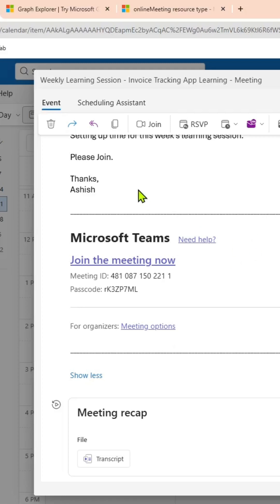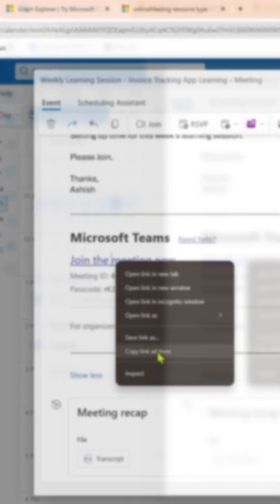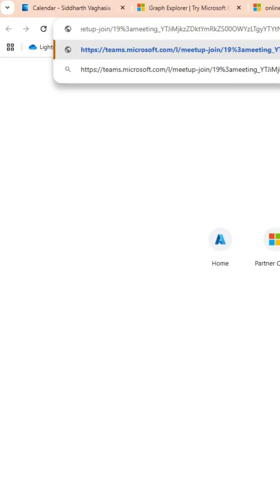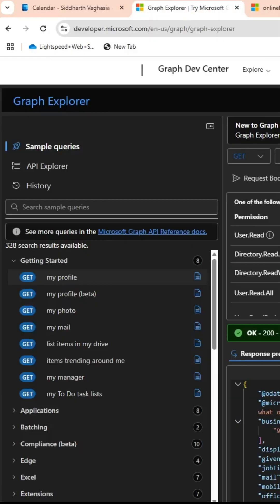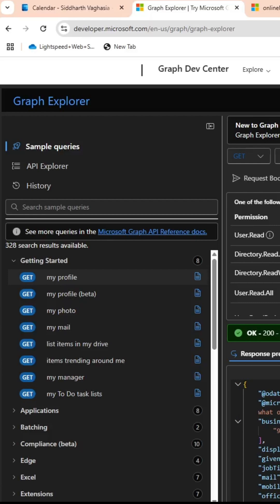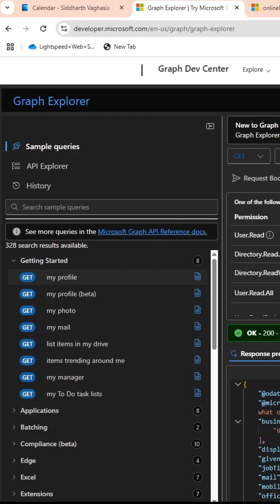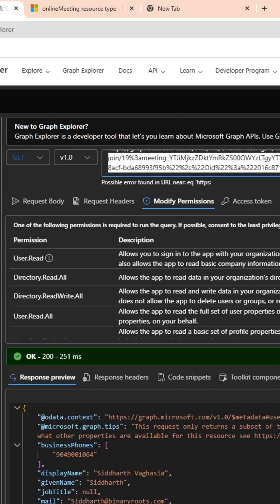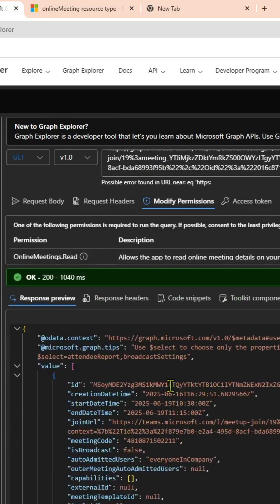Retrieve Teams Meeting ID from a Join URL using Graph Explorer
In this quick tutorial, I’ll show you how to extract the Meeting ID from a Microsoft Teams Meetings Join URL using Microsoft Graph Explorer — no coding required!

This is the first essential step if you're planning to access meeting-related data such as transcripts, recordings, or attendance reports via the Microsoft Graph API.

✅ In this video, you’ll learn how to:

🔹Identify and copy the Join Web URL from your Teams meeting invite
🔹Use the Graph API to query online meetings based on the join URL
🔹Retrieve the actual meeting ID needed for further API calls
🔹Set up Graph Explorer with the right permissions (including admin consent, if needed)

💡 Why this matters:
Fetching the Meeting ID is the gateway to unlocking powerful post-meeting automation — like accessing transcripts, building AI copilots, or generating summaries.